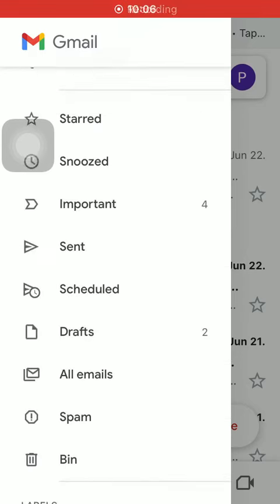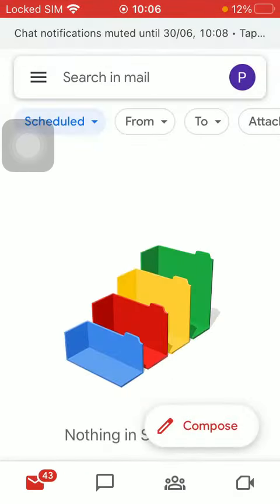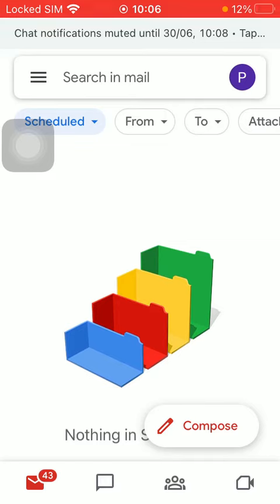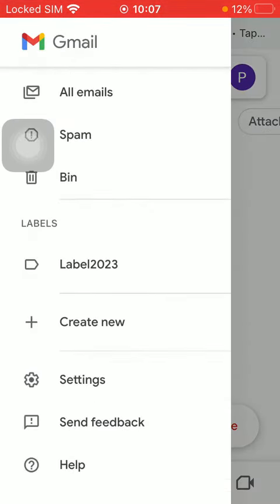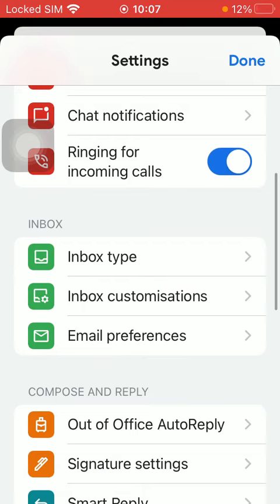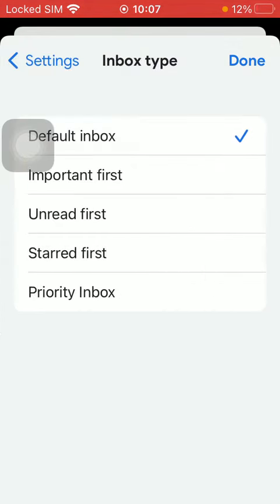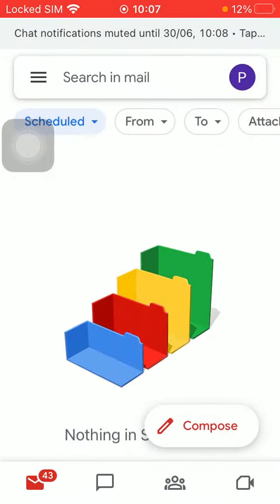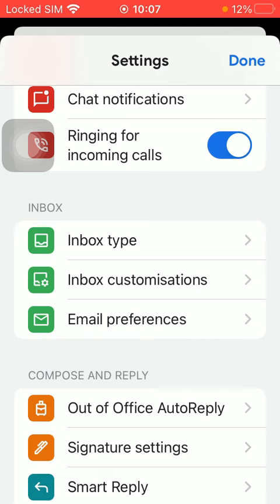How to set inbox categories on Gmail?